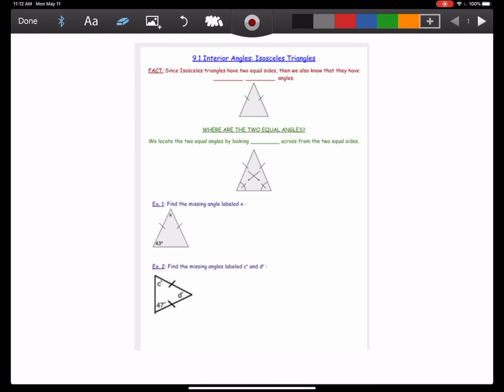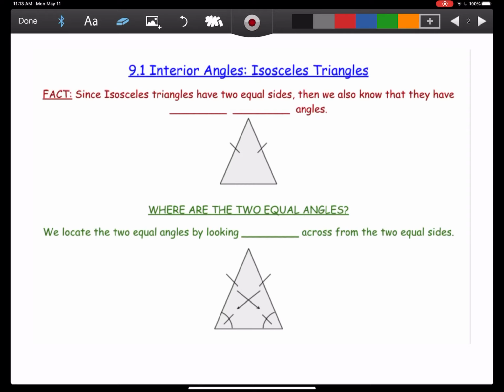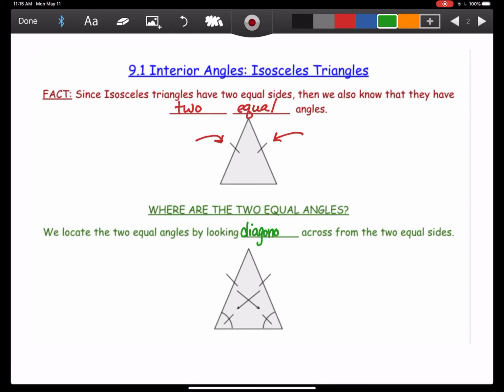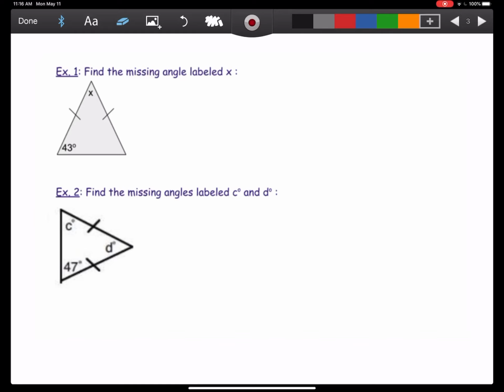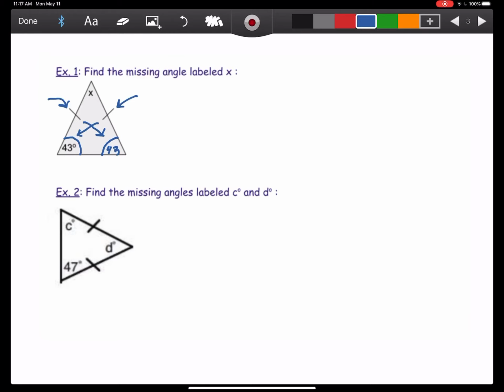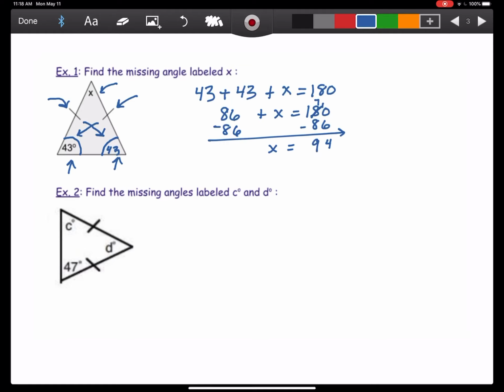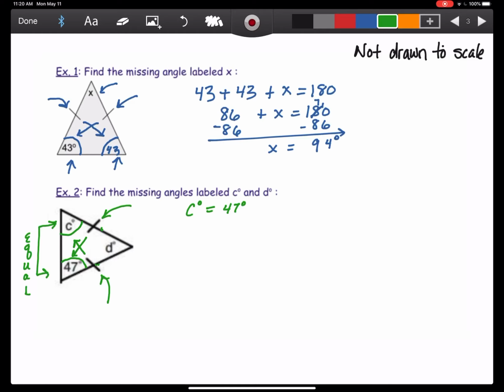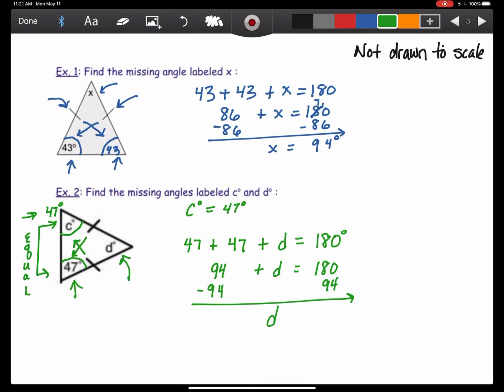9.1 Interior Angles: Isosceles Triangles_M8